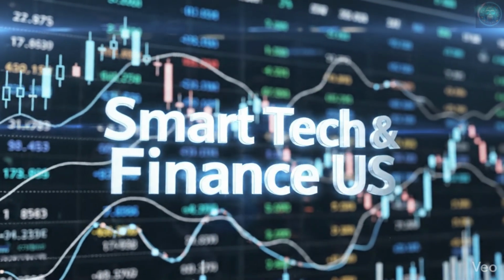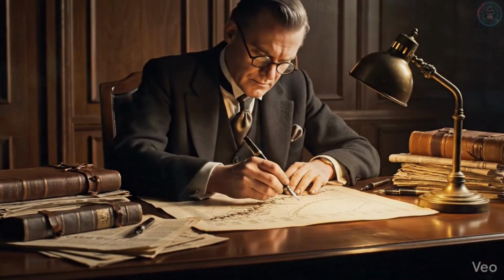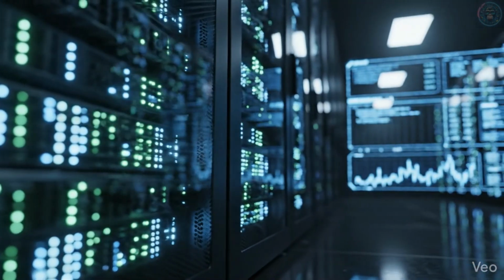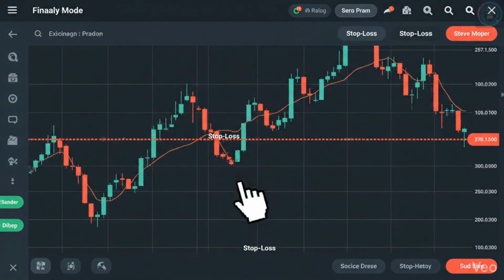Lesson 9: What is Parabolic SAR? Using the Parabolic SAR index is very easy.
Welcome to Smart Tech & Finance US, your ultimate destination for mastering financial markets. In this comprehensive guide, we dive deep into the mechanics of the Parabolic SAR indicator to help you elevate your Price Action Trading skills. Whether you are a beginner or an experienced trader, understanding how these dots align with market movements is crucial for making informed decisions.

We start by exploring the foundational concepts of the Parabolic SAR, showing you exactly how to identify bullish and bearish trends based on dot placement. Since effective Price Action Trading relies on timing, we reveal specific strategies to spot potential reversal points before they happen. You will also learn how to use this indicator as a dynamic Stop Loss tool to lock in profits and protect your capital during volatile swings.

One of the biggest challenges in Price Action Trading is dealing with market noise. The experts at Smart Tech & Finance US explain why the Parabolic SAR can give false signals during sideway or range-bound markets and how you can avoid these common pitfalls. By combining this indicator with a solid Price Action Trading mindset, you can filter out low-probability setups and focus on high-reward opportunities. 📈

Watch until the end to master the settings and practical applications that professional traders use every day. 🚀